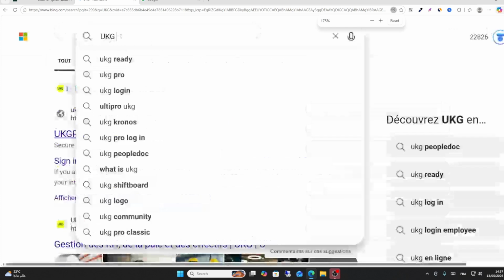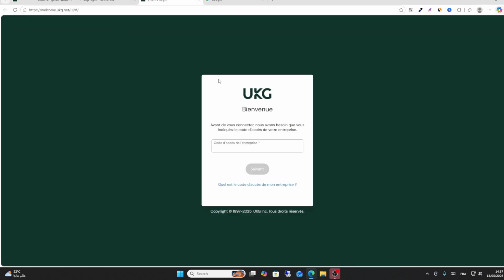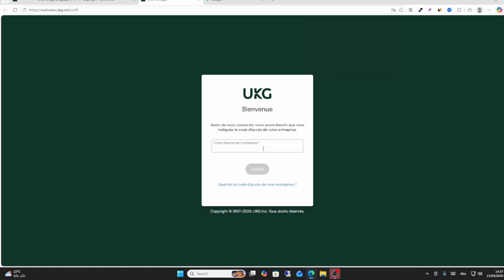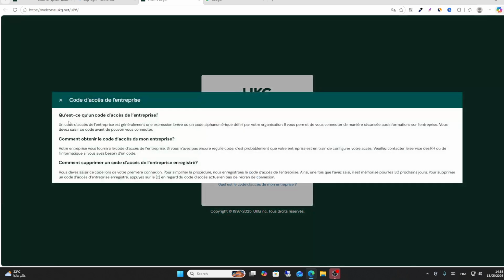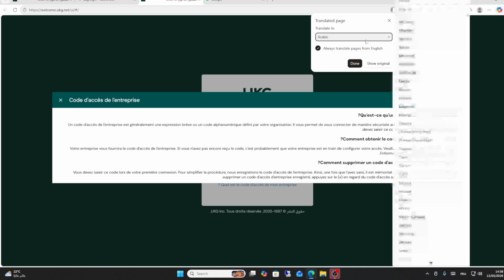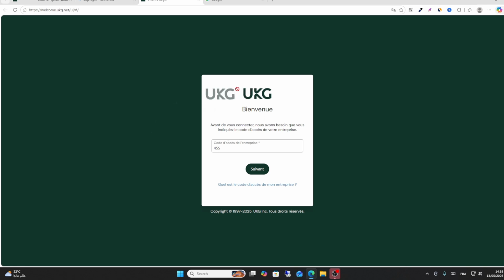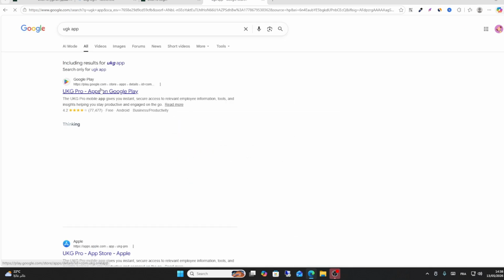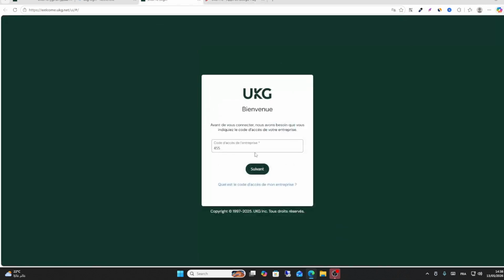How to Login to UKG Account? Login UKG Pro | UKG Workforce Sign In (Full Guide)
Login to UKG Account step by step tutorial